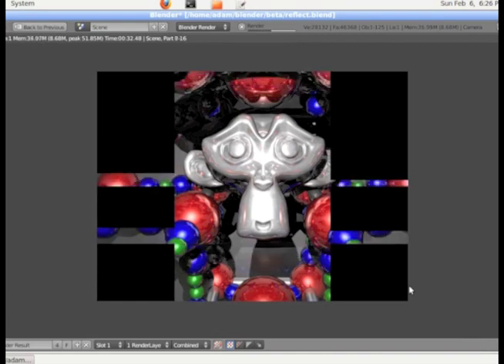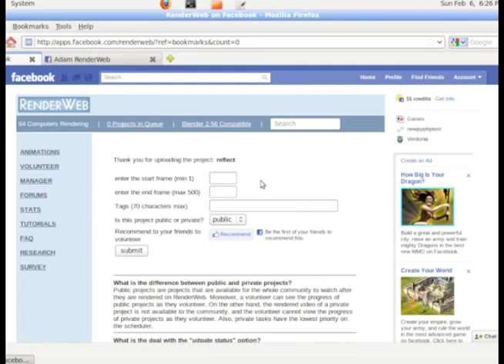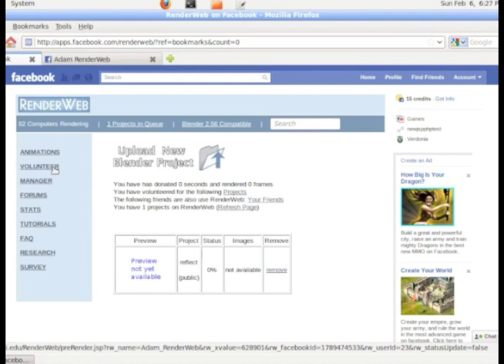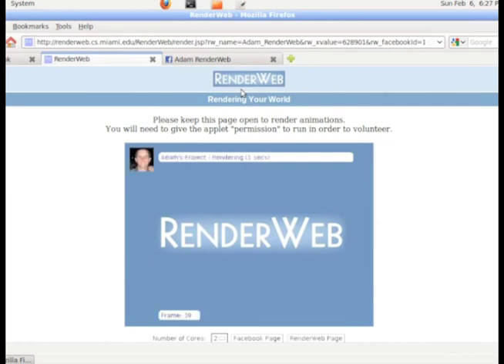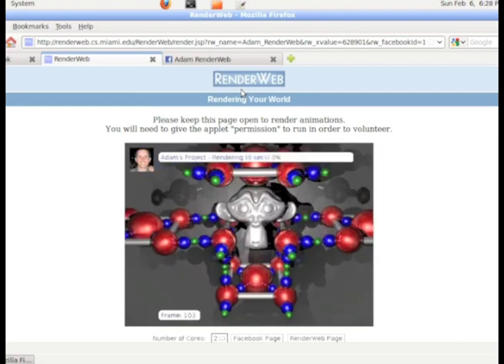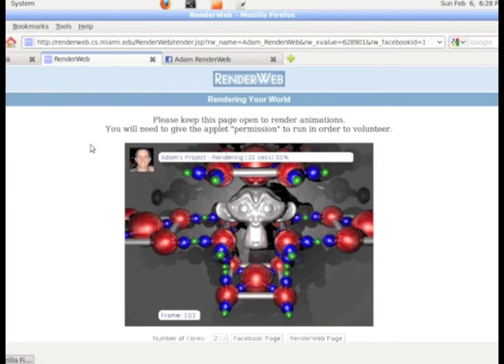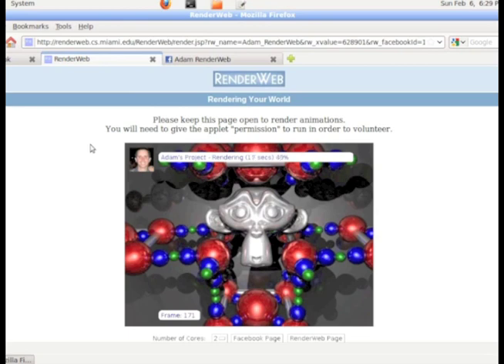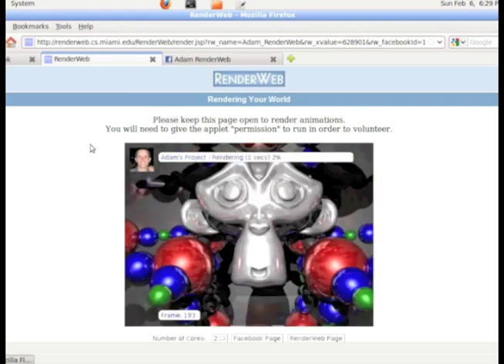RenderWeb | Overview Video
This video is an overview of the RenderWeb Facebook App.  RenderWeb allows users to share computational resources to quickly render Blender projects.